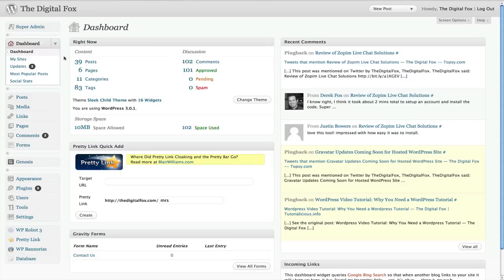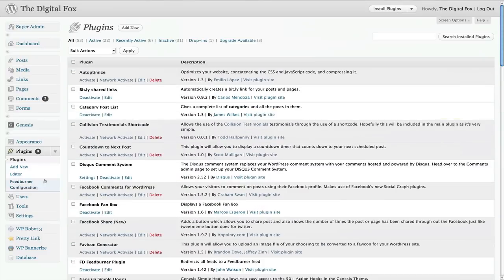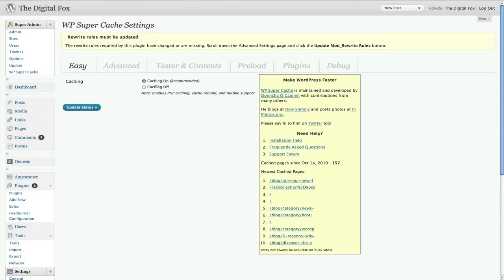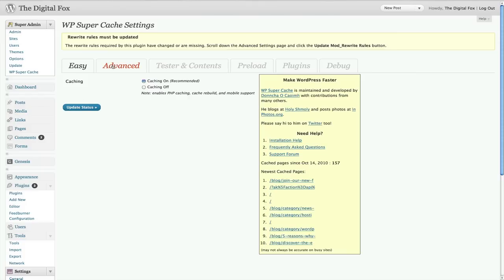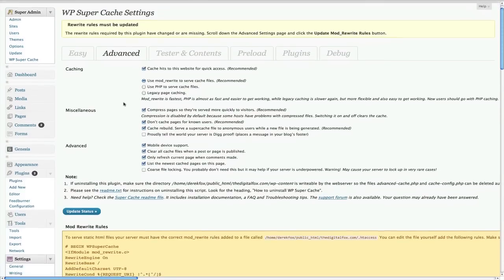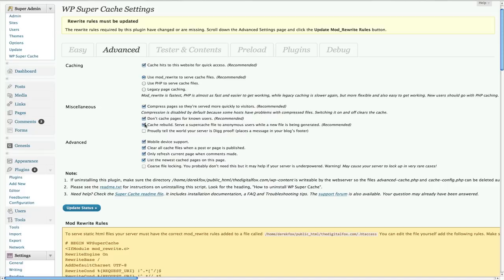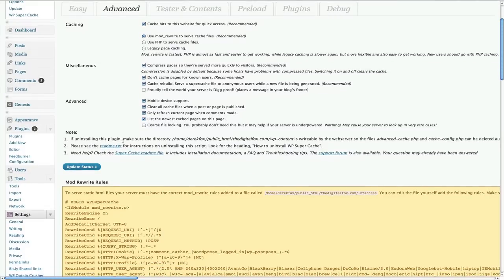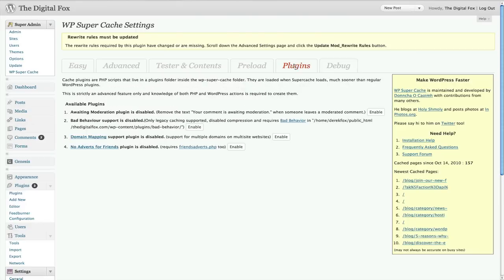Double Your Website Load Time in Seconds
- This Wordpress Tip is for everyone so make sure you take a few minutes to check it out in full.

The average visitor stays on your site for less than 30 seconds and if your lucky maybe a minute. If your visitors are anything like me and the site takes more than 3 seconds to load, I am usually GONE! I have about 3 million more sites that I can look at that have the same subject as you. So it is very important that the site loads quickly every time because just like in every business you only have 1 time to make a good first impression.

There is a few different ways to speed up your Wordpress Website.

The first, I would recommend is that you limit the amount of plug-ins that you have active on your site. In this case less it more. The reason is because the more plug-ins you have installed, the more queries it has to make to the database which is more taxing to this server.

So in simple terms, fewer plug-ins causes much less load on the server and your website loads much faster.

The second way is found in this Wordpress Quick Tip. It will allow you to speed up your site between 3 or 4 times faster. Once I added this to my site I saw immediate improvements, of course, it may vary from site to site and server to server.

Every Hosting is different so if you continue to see slow times then you may need to switch hosting companies. I do recommend Host Gator , they are the best in the business with faster servers, unlimited hosting and very inexpensive plans.

The bottom-line is this Tip is for everyone because we all need to have super fast load times on your sites.

So to learn how to dramatically speed up your website, check out this Wordpress Quick Tip.